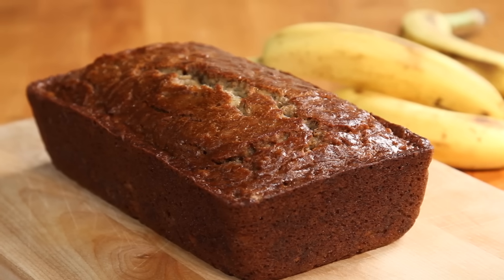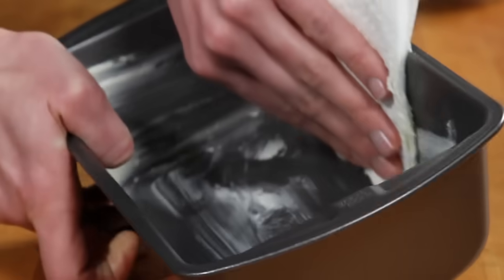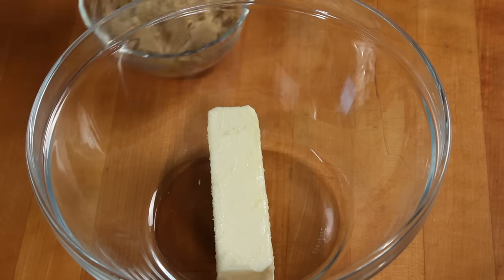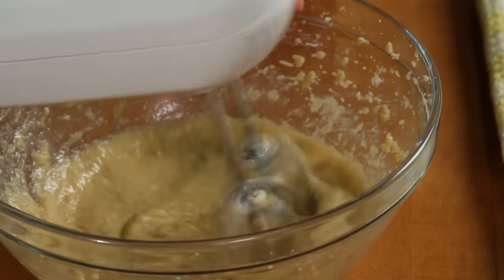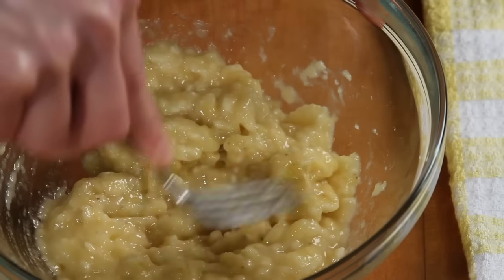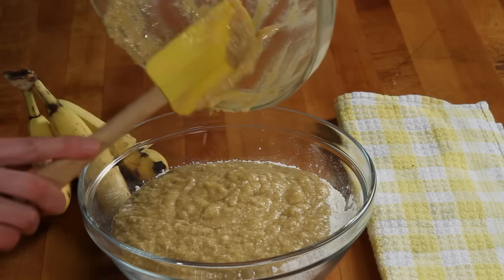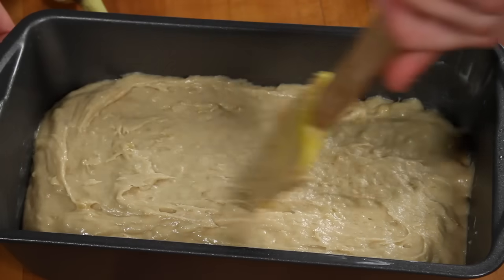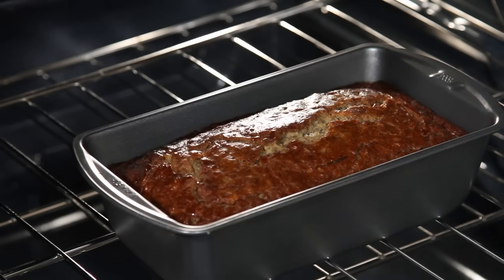How to Make Banana Banana Bread | Get Cookin' | Allrecipes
See how to make the best banana bread. Month after month, this recipe is the most viewed on Allrecipes. Shelley Albeluhn's recipe has been saved to more than 150,000 recipe boxes and has thousands of rave reviews. And why not? This banana bread is always super moist and has amazing banana flavor. Try it toasted!